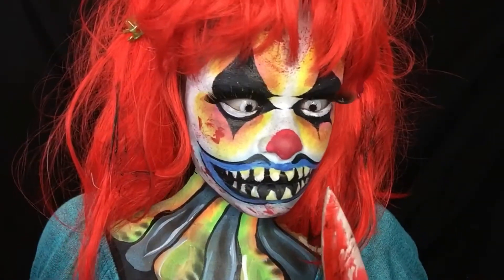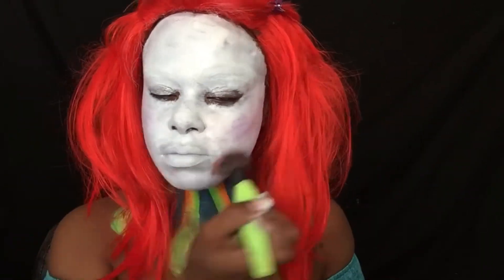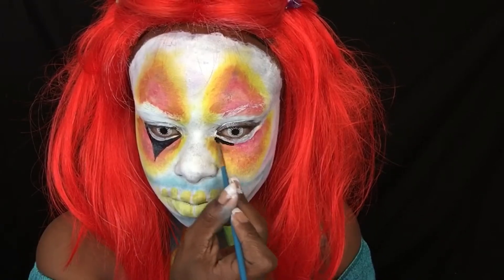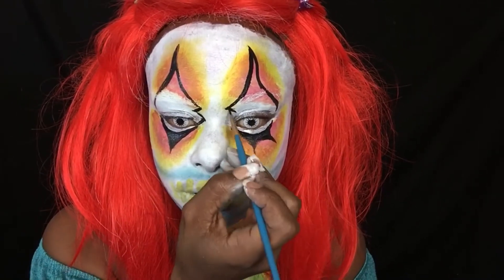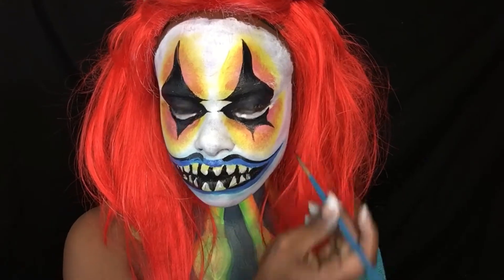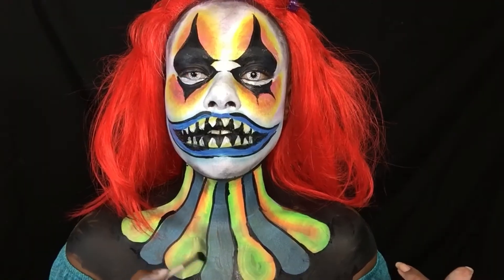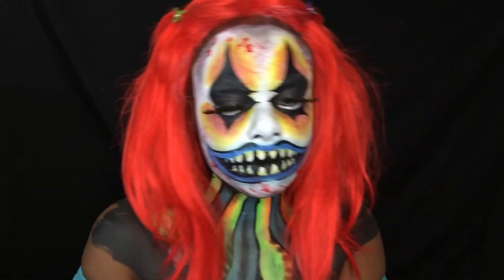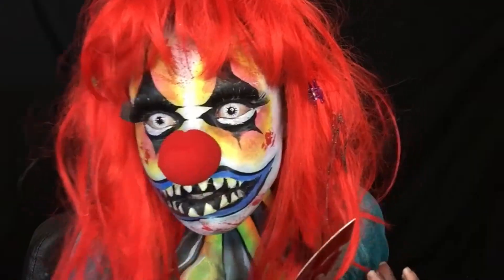Scary Killer Clown by zuri Fx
I’m definitely ready to go out there and play! Would you like to play with me? I am the nicest Killer Clown you’ll ever meet or the last person you’ll ever meet ha ha ha! Here is my go on a Scary Clown. I actually scared myself. Definitely staying in the house!

Products used

Long, dramatic false Eye Lashes

Zuri Fx Johnson, Makeup and Fx Artist, Kids Face painter, Theater Makeup artist.  All levels of makeup she enjoys! Zuri has been a professional makeup artist for nine years. She always wants to enhance your beauty but also turn you into something you couldn't even imagine.

Thank you for viewing. I hope you enjoyed the Tutorial. More to come